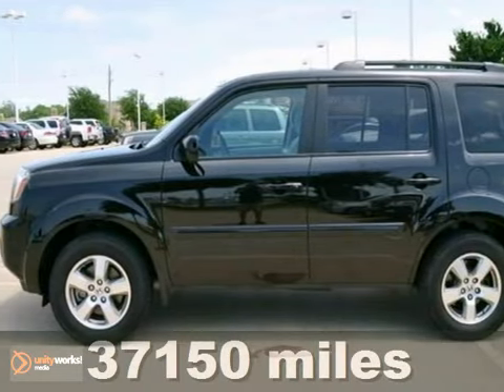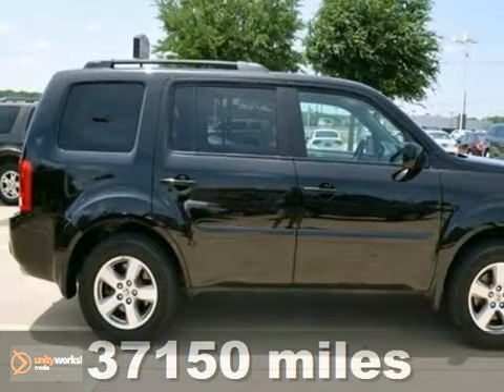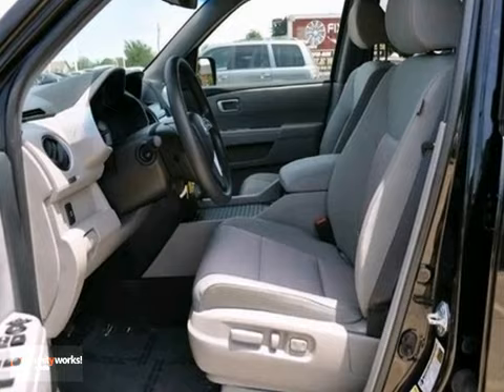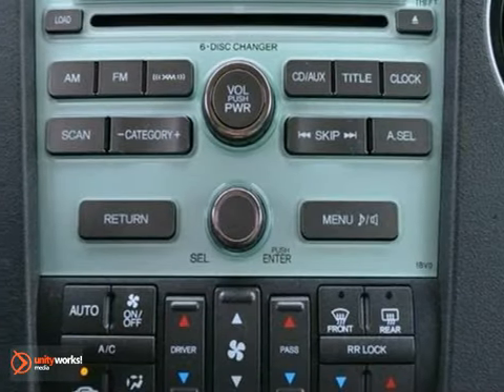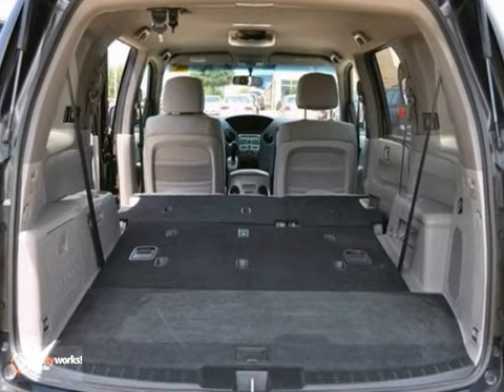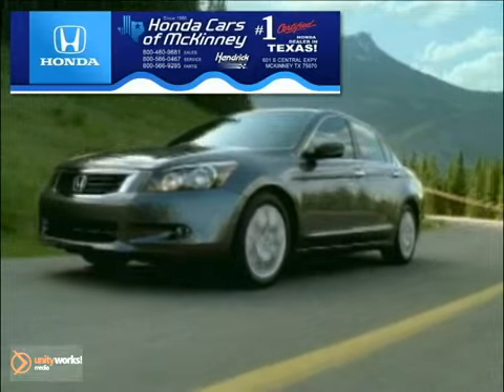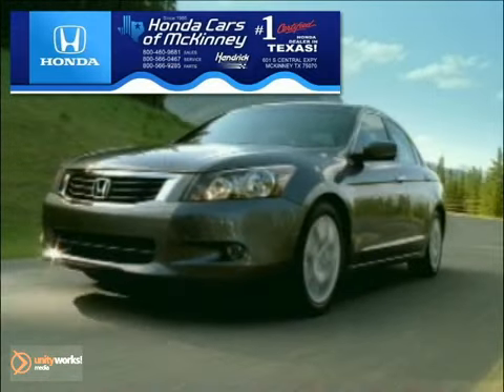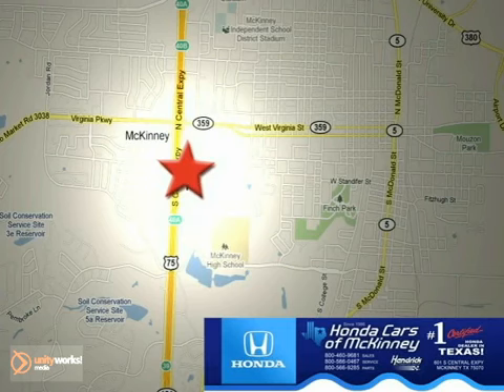2011 Honda Pilot B016622 in Dallas TX McKinney, TX - SOLD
SOLD - If you are looking for real value on a great used car, Honda Cars Of McKinney invites you to call and make an appointment to view this 2011 Honda Pilot, stock# B016622. We are conveniently located near Dallas TX McKinney, TX and known for our great selection, reliability and quality. Call to take a look at this 2011 Honda Pilot today.

601 S Central Expy
Dallas TX McKinney TX, 75070